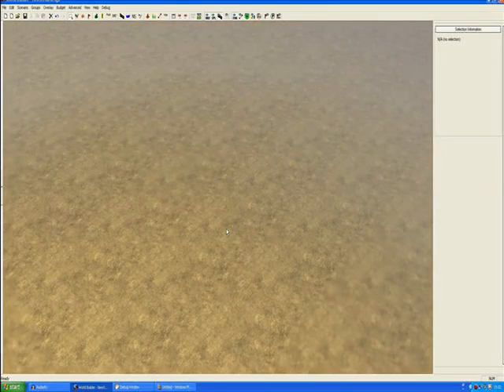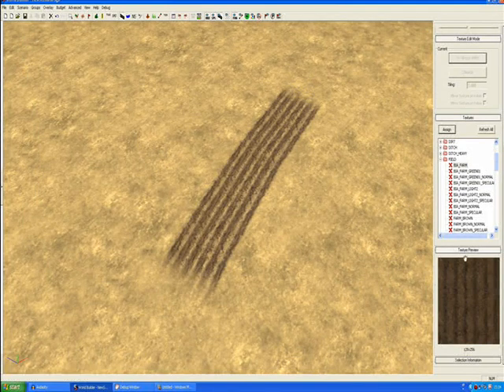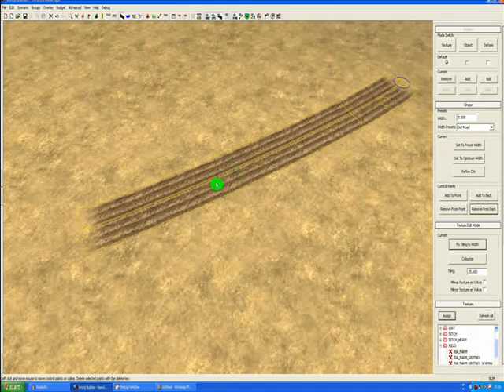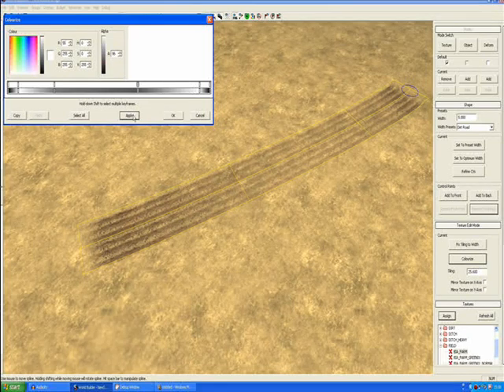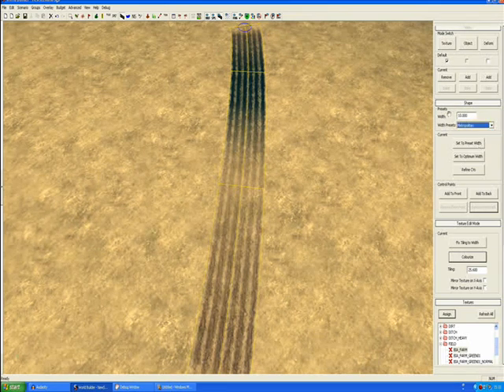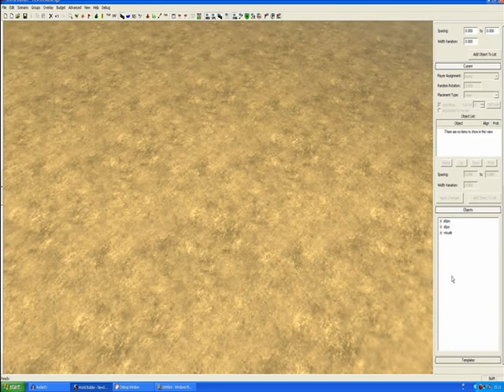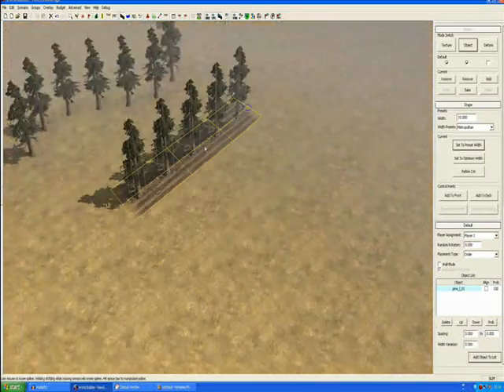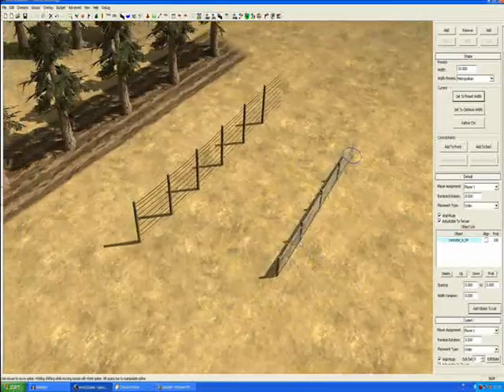How To Use Splines In CoH Worldbuilder Basics By Refuelz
My aim is to help you understand what a spline is, how to use them and how to manipulate them. This is done using the Worldbuilder from Company of Heroes. Please post questions below.